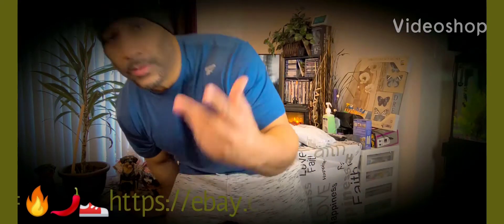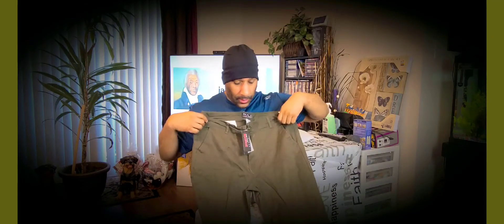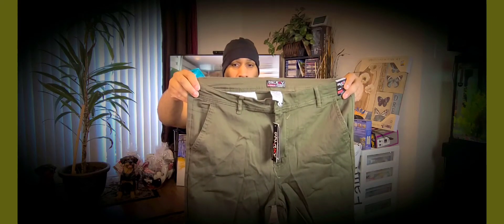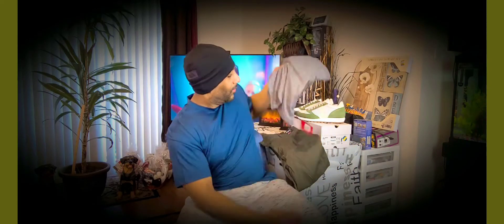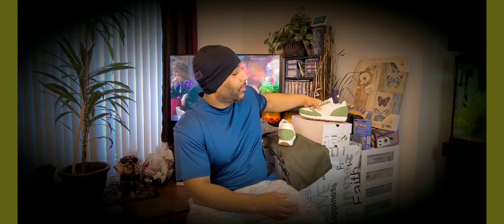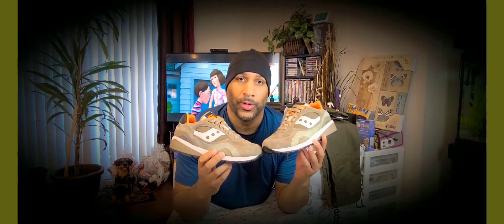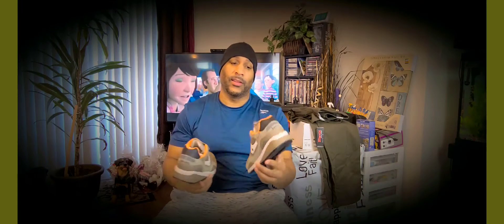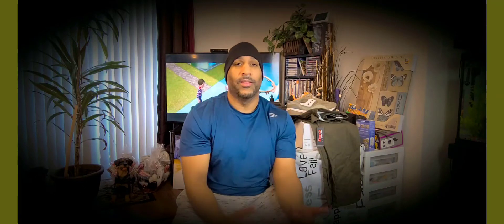The North Face Saucony & Etc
Lིiིkིeི
ིSིuིbིsིcིrིiིbིeི
ིSིhིaིrིe
Cིoིmིmིeིnིt